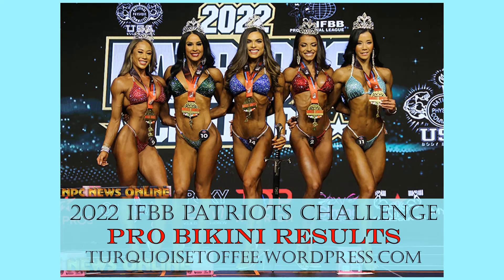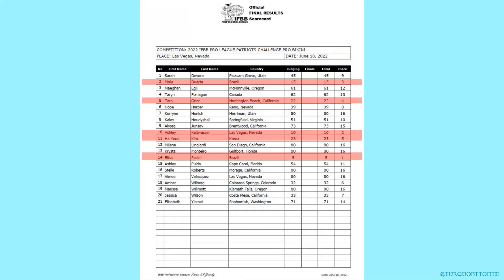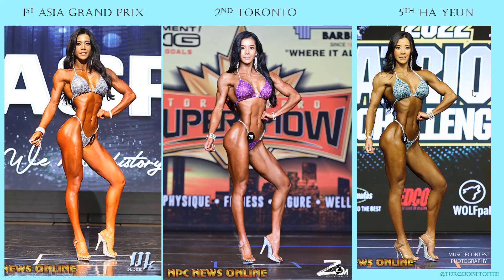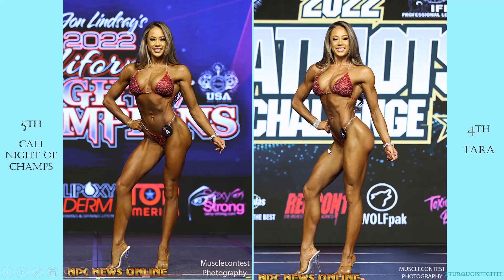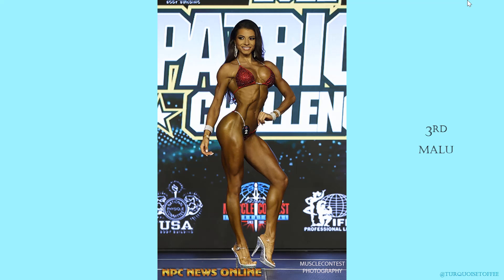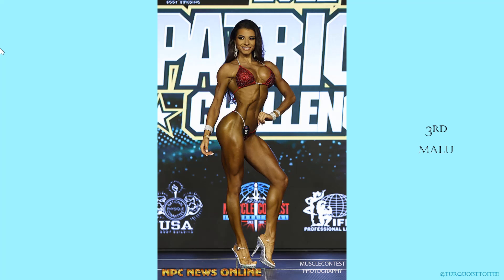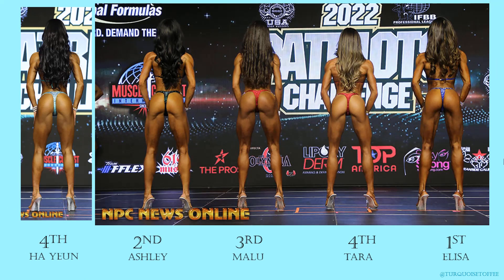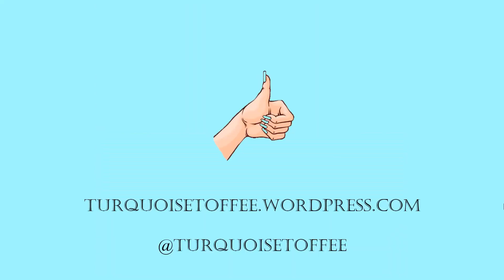2022 IFBB Pro Patriots Challenge Pro Bikini Results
Recapping the 2022 IFBB Pro League Patriots Challenge Competition and discussing what the Bikini results mean for Olympia 2022.